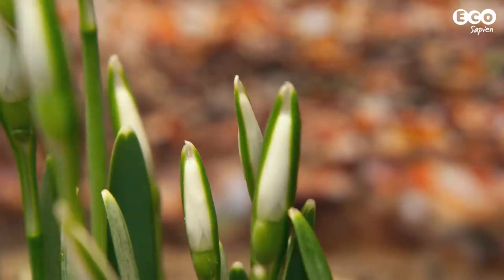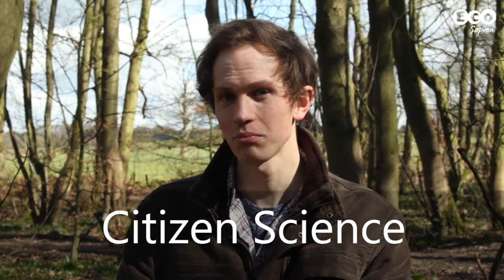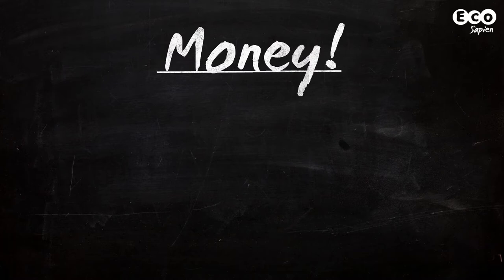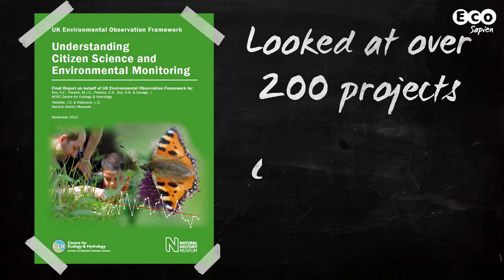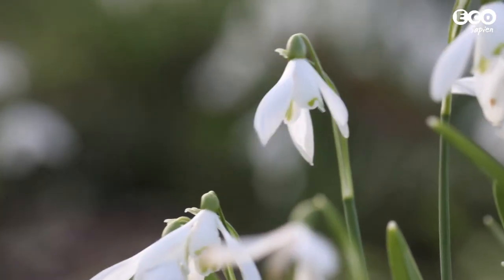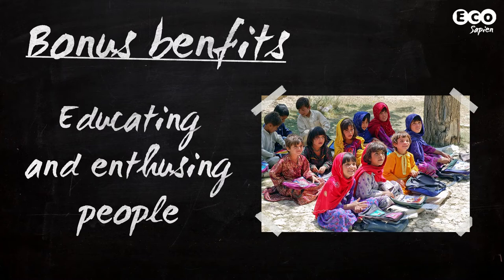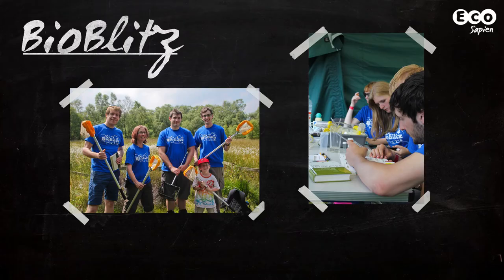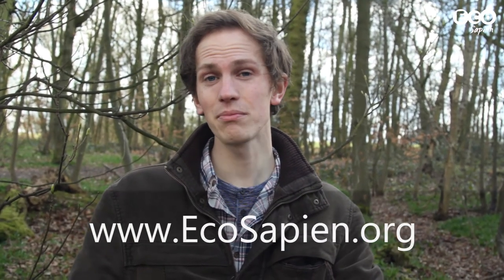What is Citizen Science?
Volunteers are the heart of conservation. Many such volunteers give up their time to collect scientific information, such as the number of birds in a woodland, or sightings of invasive species. These endeavours are known as ‘citizen science’. Phil investigates the diversity of citizen science projects in the UK, examines their value, and shows how you can get involved. So, grab your coat, wave your conservation themed flags, and salute the trees, as we explore the world of citizen science…

References ►

British Natural History Consortium. 2015. BioBlitz.

BTO. 2015. The Breeding Bird Survey.

CATLIN-GROVES, C. L. 2012. The citizen science landscape: from volunteers to citizen sensors and beyond. International Journal of Zoology, 2012.

Taylor, P. J. 2013. Two-striped bee or not two-striped bee?  Testing the effect of different training types on the ability of citizen scientists to identify pollinating insects. Unpublished MSc Dissertation. University of Leeds.

ROY, H.E., POCOCK, M.J.O., PRESTON, C.D., ROY, D.B., SAVAGE, J., TWEDDLE, J.C. & ROBINSON, L.D. 2012. Understanding Citizen Science & Environmental Monitoring. Final Report on behalf of UK-EOF. NERC Centre for Ecology & Hydrology and Natural History Museum [online]. Accessed: 15th May 2013].

UK Ladybird Survey. 2015. UK Ladybird Survey.